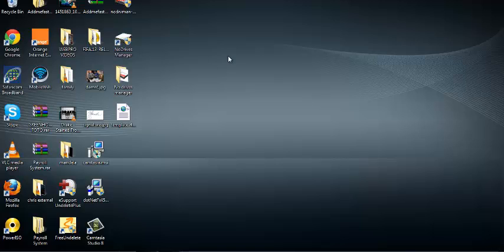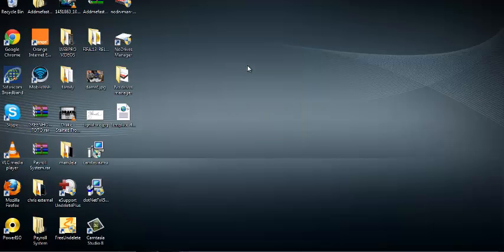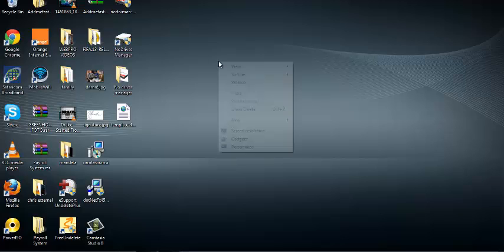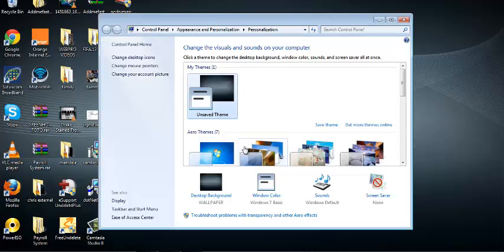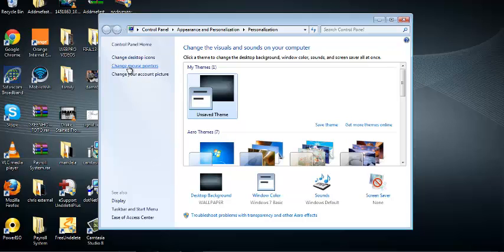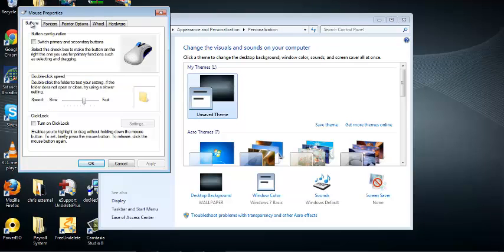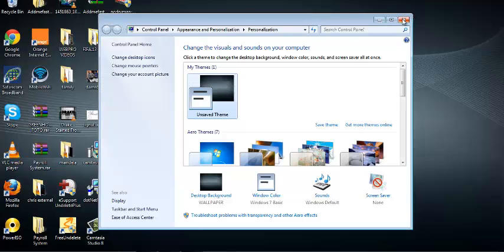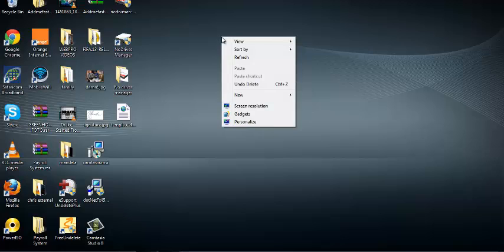Turn Your Mouse Into a Left Handed Mouse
Learn how to change your mouse settings so that is is easier to use on your PC ... If you're left--handed, you can reverse the buttons and use the right mouse

Most mice are right handed by default. In windows 7,  you can make your mouse a left handed mouse using the mouse settings in Windows.